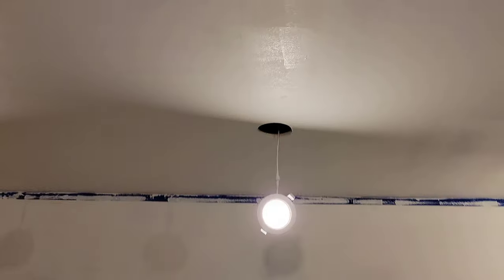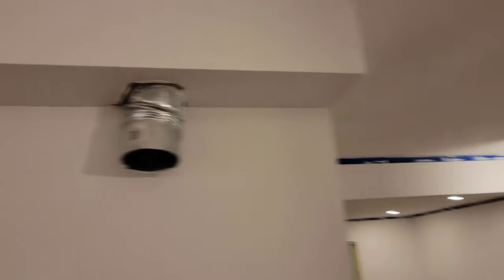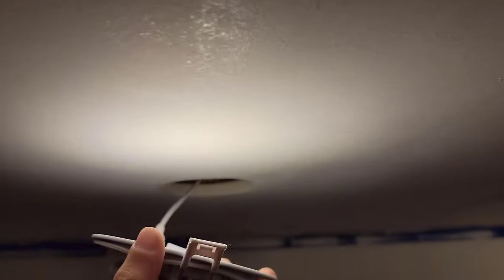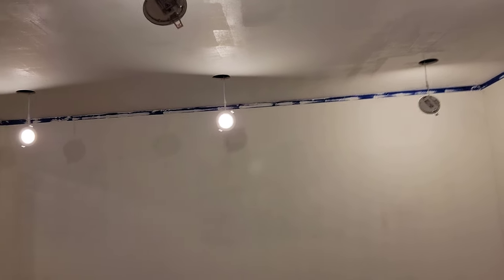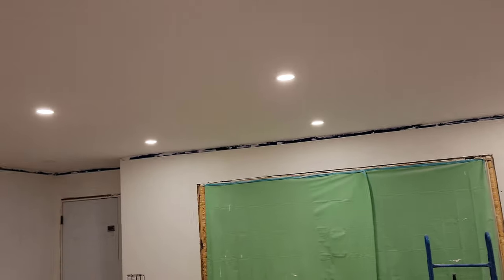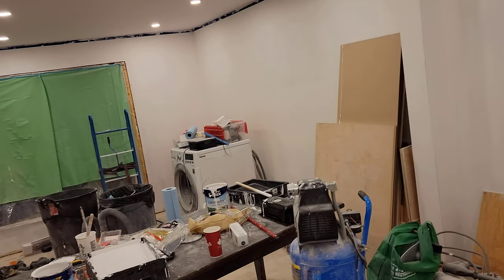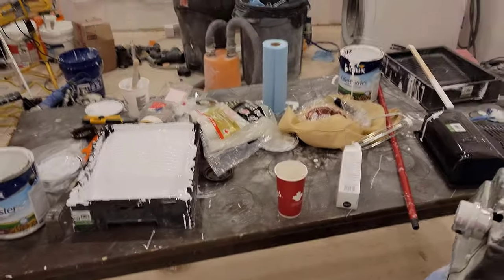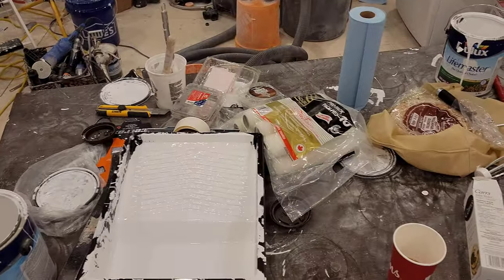2022-01-22 - ceiling complete for better or worse